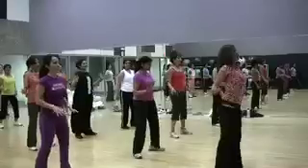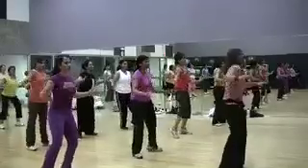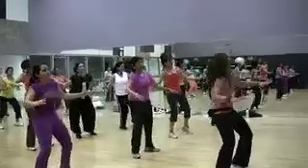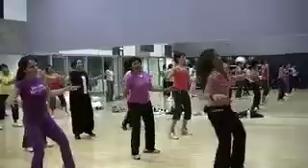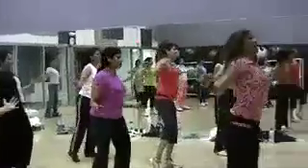TaalFusion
Sue Gangwani, artistic founder of Taal Fusion Dance, talks about her new dance concept and shows a few moves she uses in her fitness class.